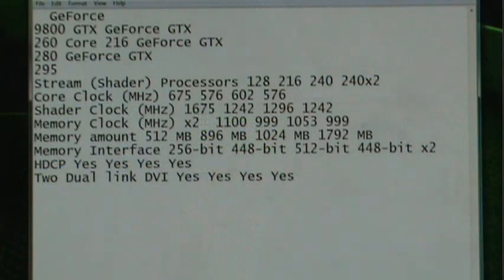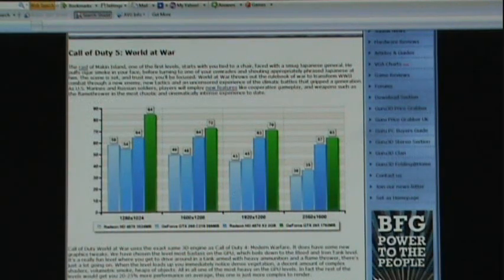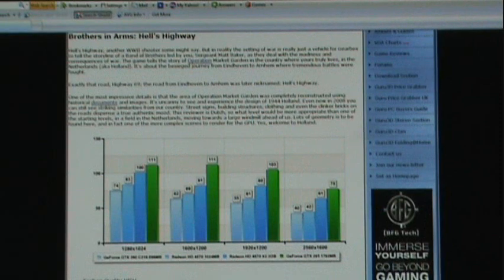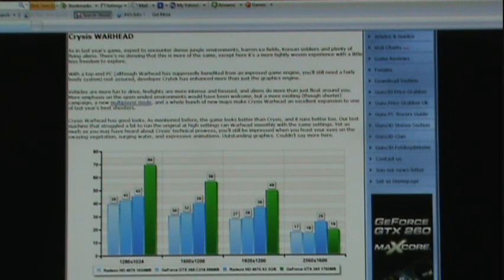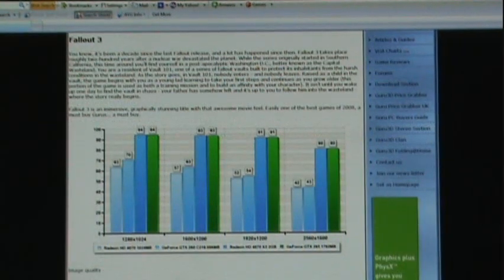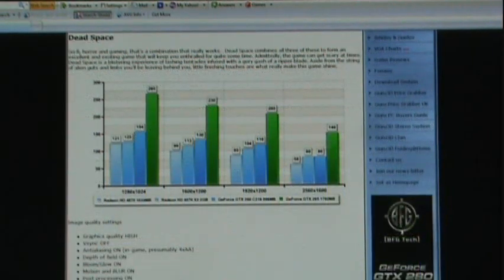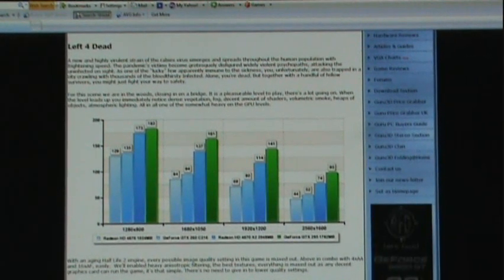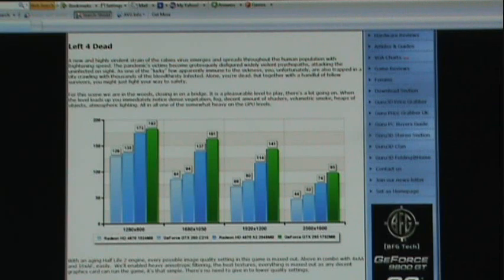Nvidia 295GTX vs ATI 4870x2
Hardware review